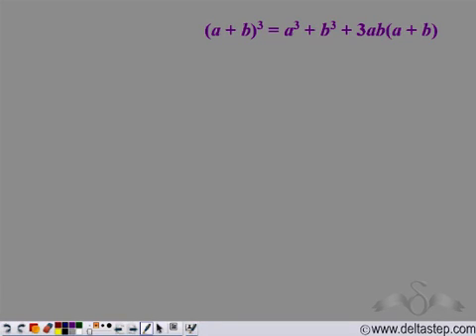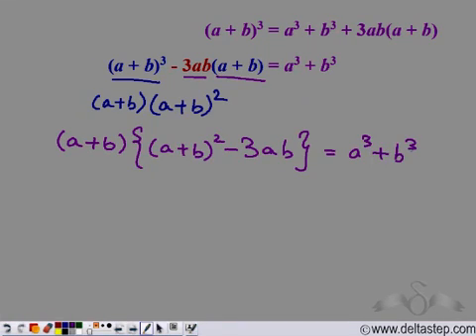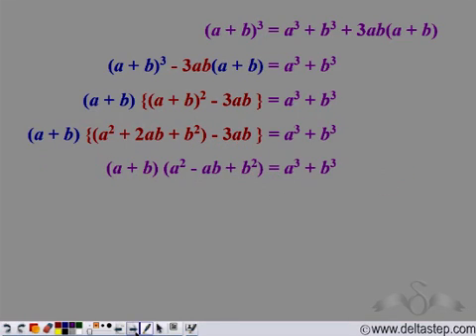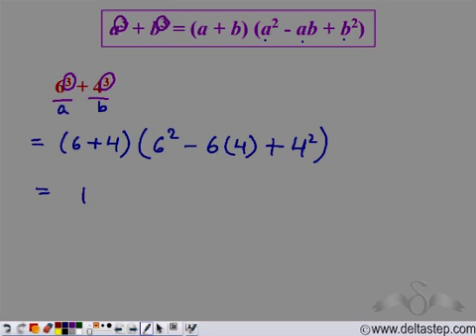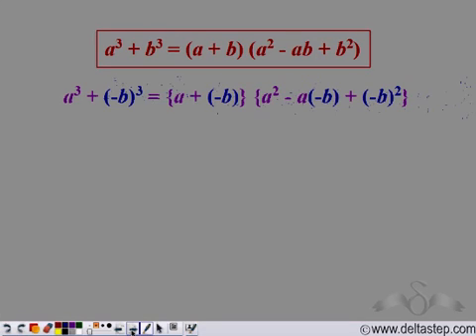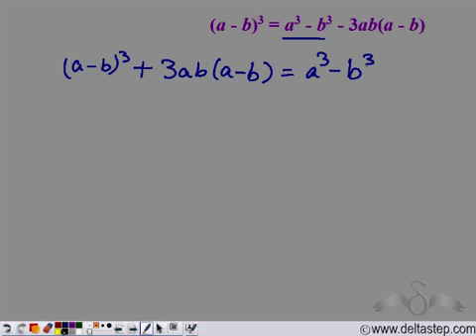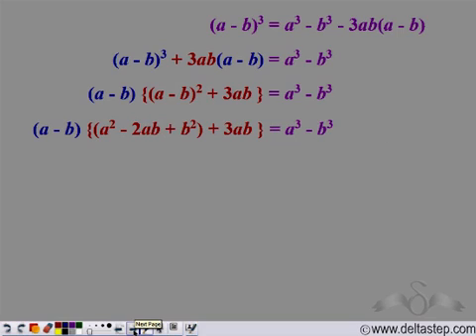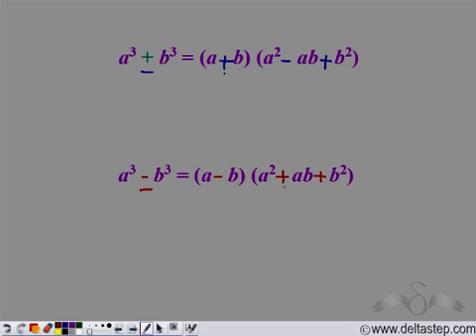Special Identities: (a3 + b3) & (a3 - b3)